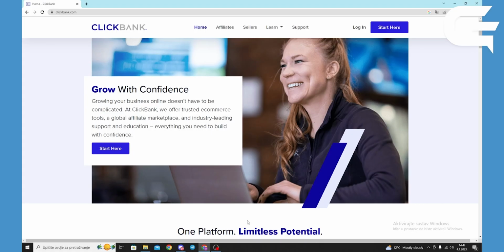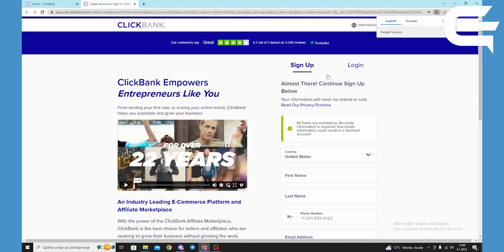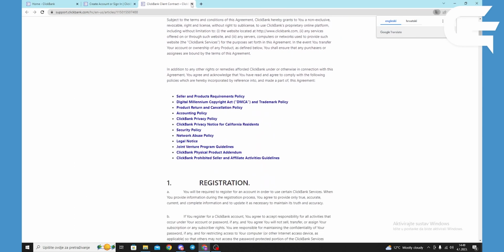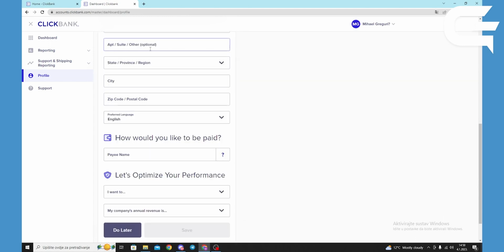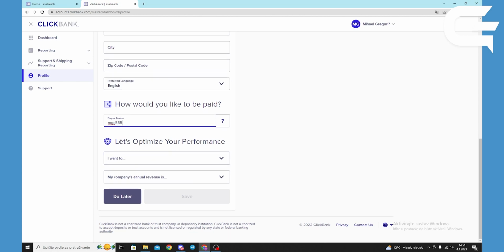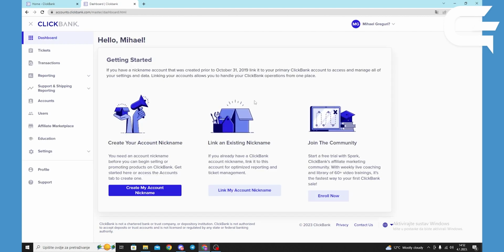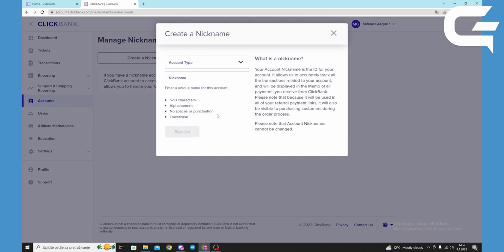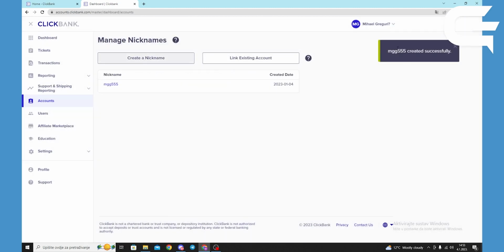How to Create Clickbank Account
In this video, we will show you how to create clickbank account.